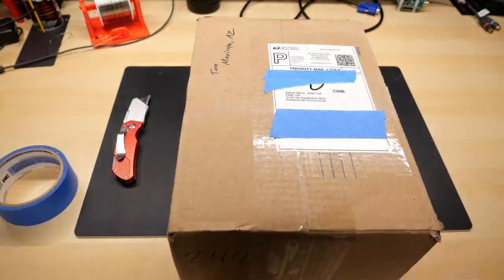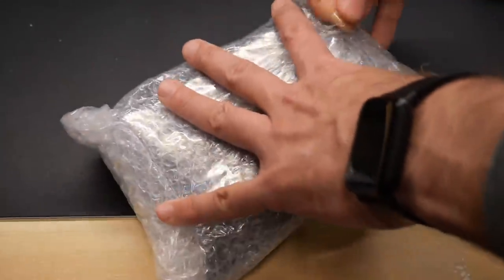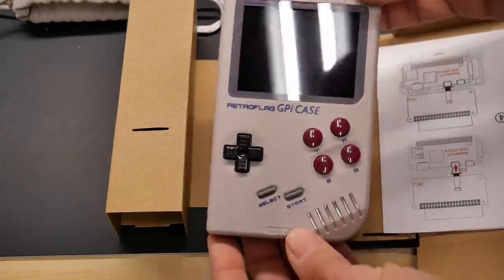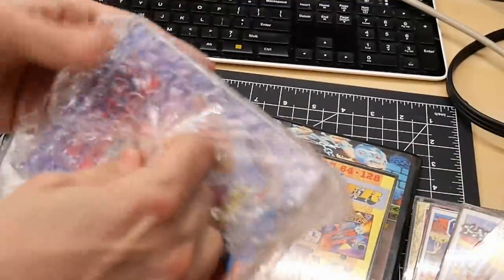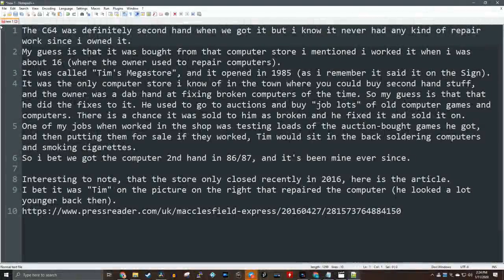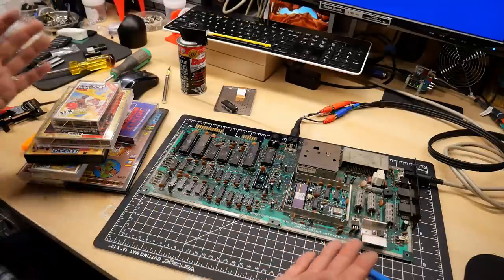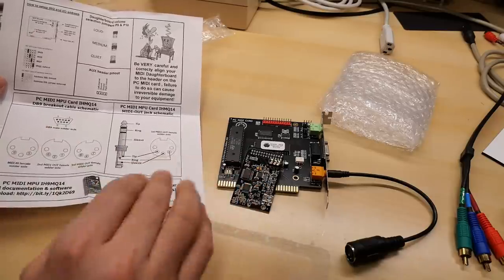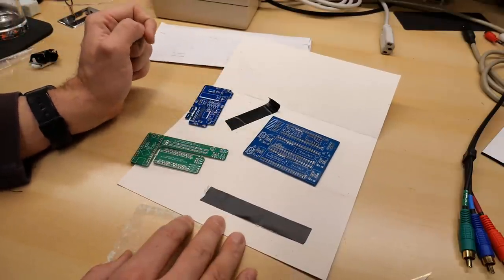Adrian's Digital Basement - Mail Call #2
Welcome to my second Mail Call video: Things viewers like you sent me! This video includes a C64 "mini-repair" as well.

Ebay search link for a PAL VIC-II chips

Composite Adapter Mod by Sean P. Harrington:
(Sean's YouTube video with some other information there)

C64 KRV Switcher by Sean P. Harrington: (he reports he's having some issues with it)

Daniel's GAL-PLA:
Information not ready -- will update here once my testing video is up

Robert's Tandy 1000 EX/HX RAM+CF+Serial board:

To buy a completed board, a kit or a PCB from Robert, please complete this google form: